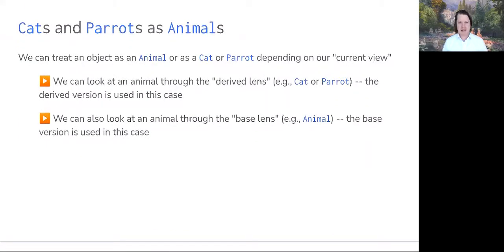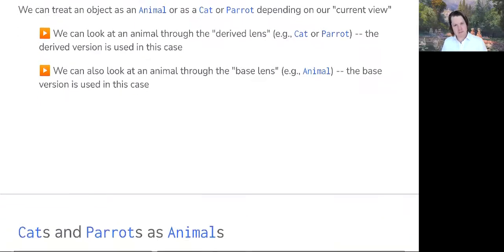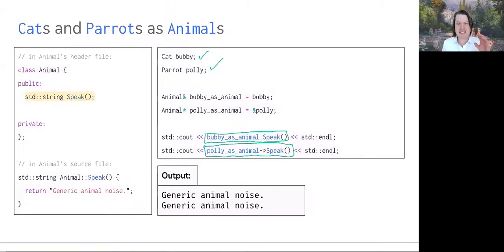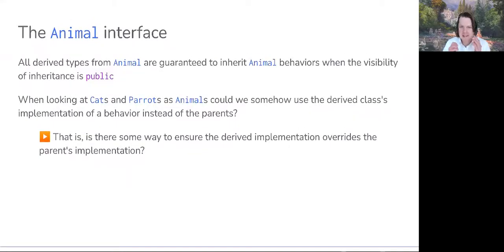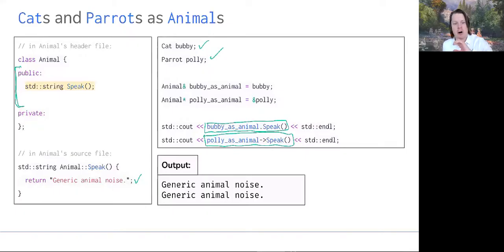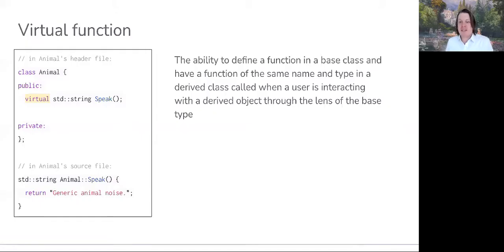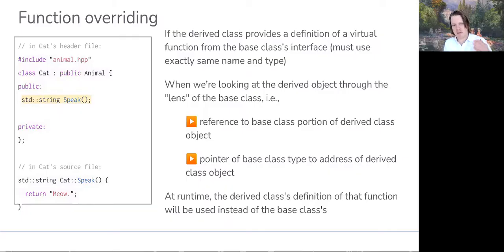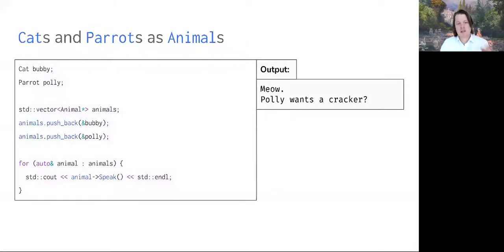0326: Function overriding and virtual functions